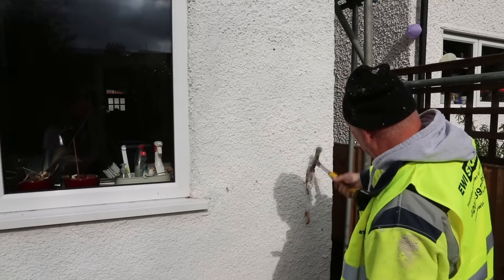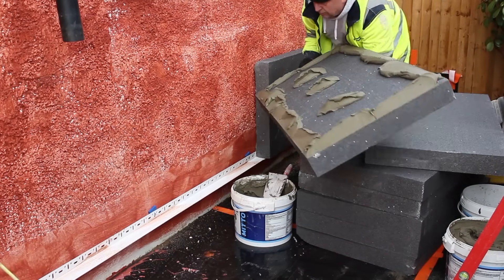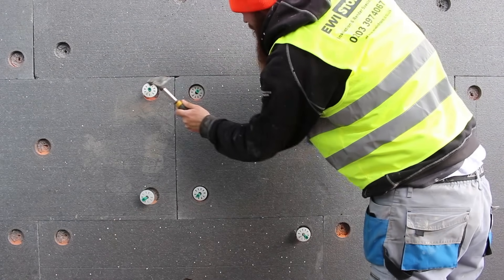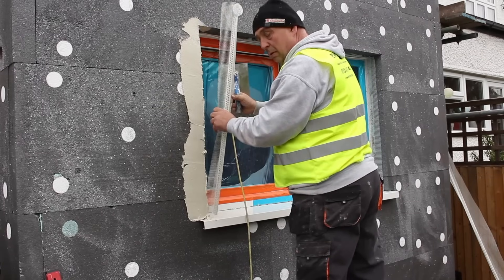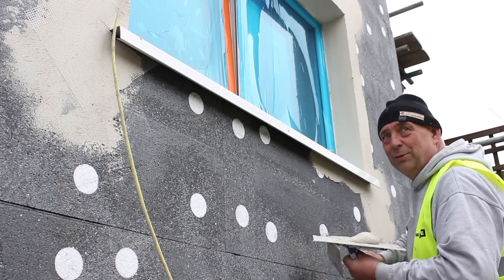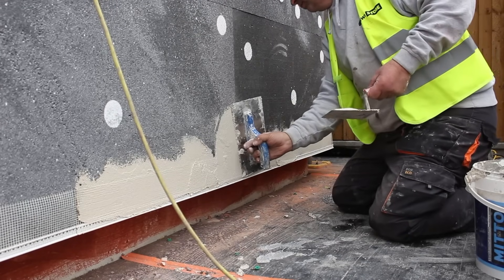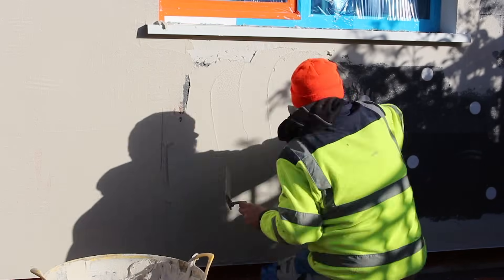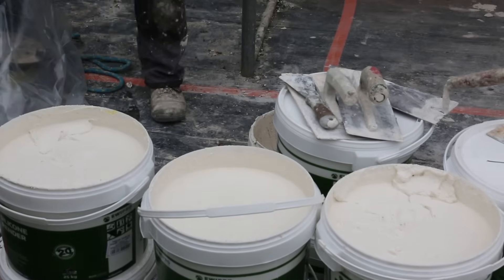Upgrade Your Property with External Wall Insulation – Step-by-Step Installation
External Wall Insulation (EWI) systems involve the installation of an insulating layer to the external fabric of an existing, or new building.

We Offer 25 Year Warranty - Bespoke Surveys Expert Advice.High quality-Excellent Reputation.

External wall insulation can reduce heat loss and draughts and improve weatherproofing.
Reducing heat loss and energy bills
Reducing draughts and increasing the sense of comfort
It does not disrupt the house while being installed
It does not reduce internal floor area
It allows walls to contribute to thermal mass
It improves weatherproofing and sound resistance
It increases the life of the wall
It reduces condensation on internal walls